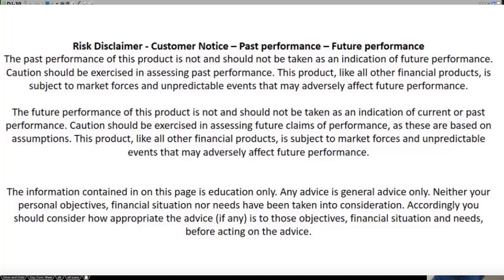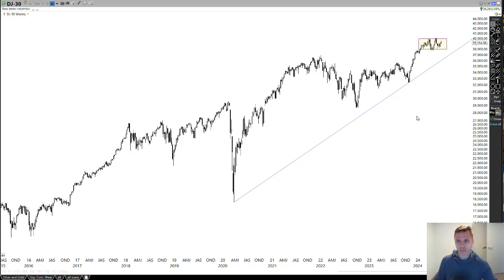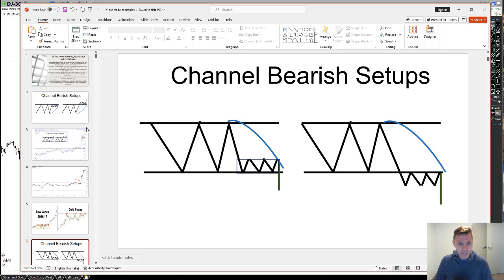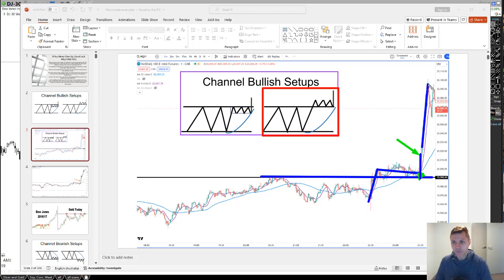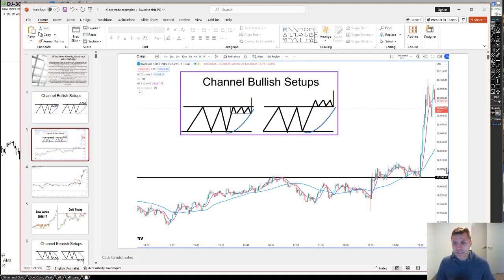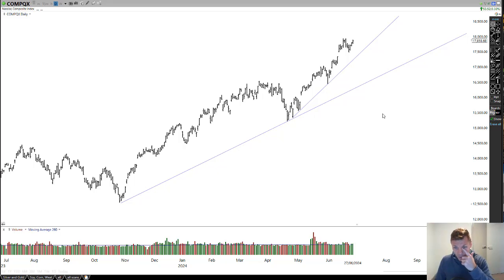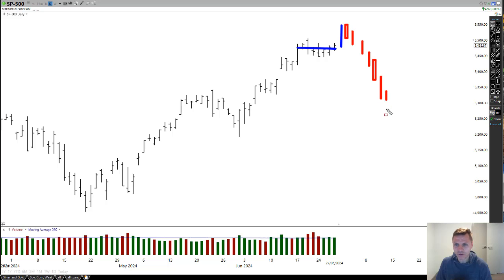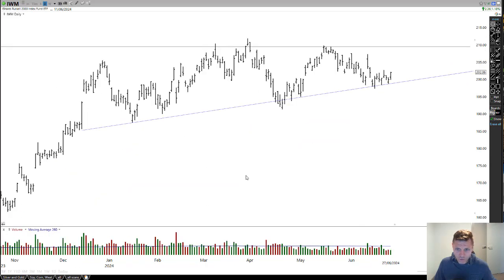Stock Market Update - False Breakout For One and BIG BREAKOUT For The Other